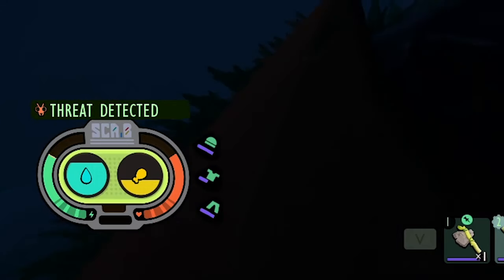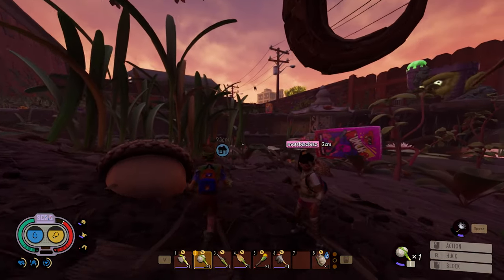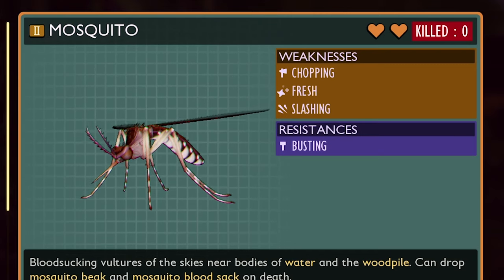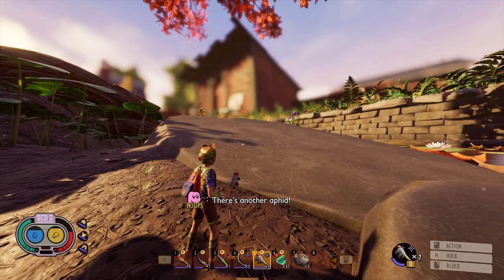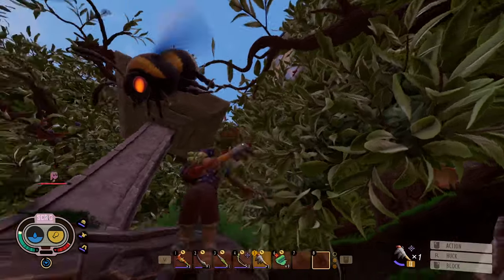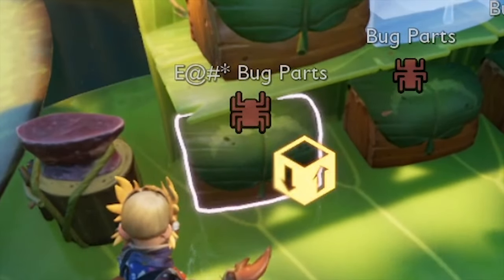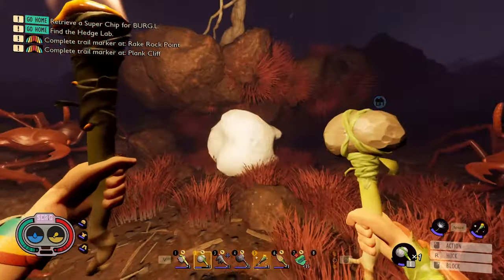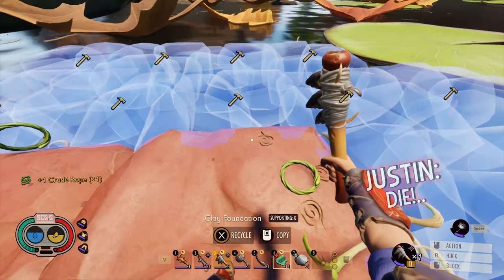THE ANT FIGHT CLUB | Grounded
In which we exact revenge on many things with wings and become questionable foster parents.